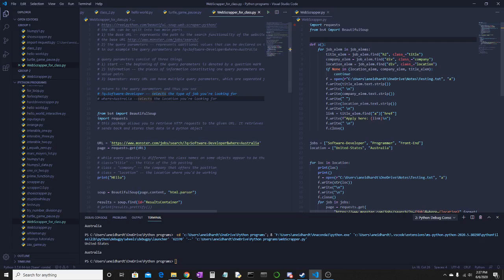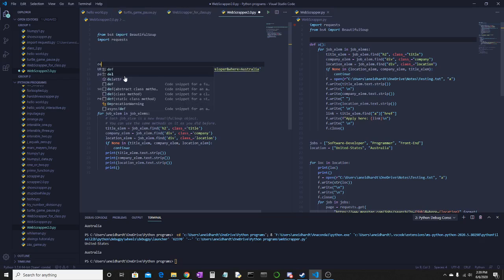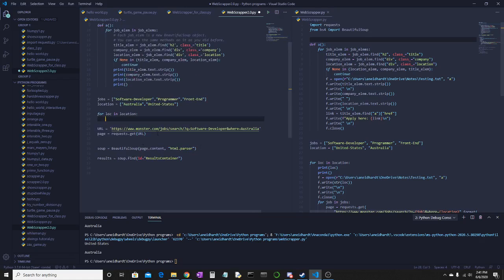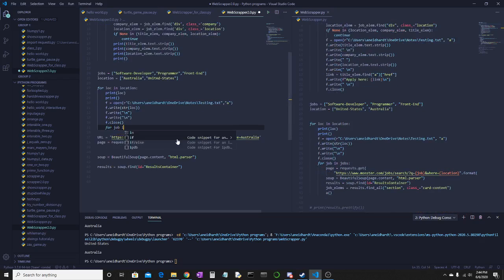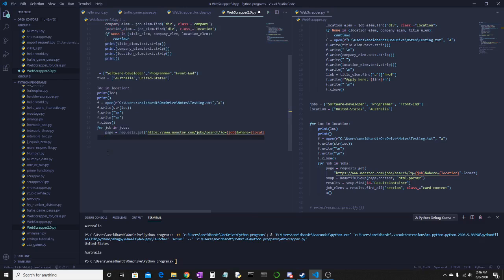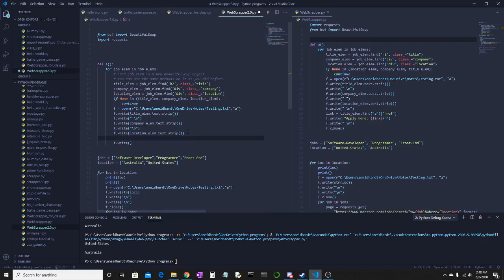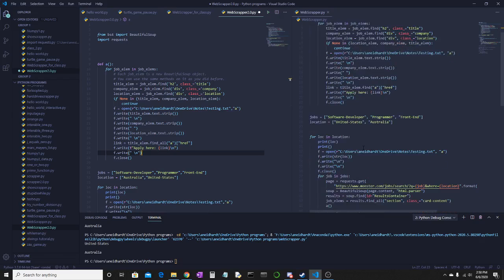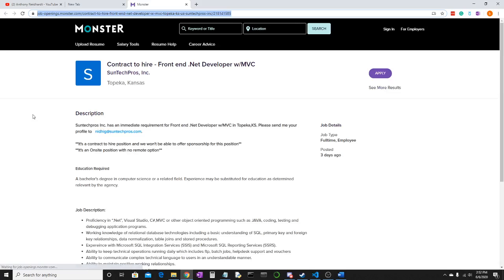Building a Web scrapper in python to search for jobs. Episode 2